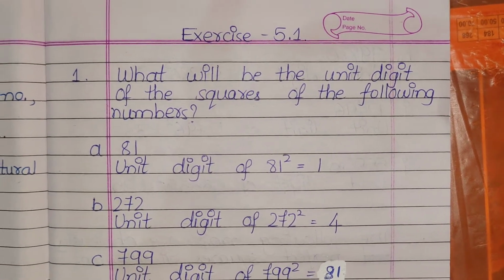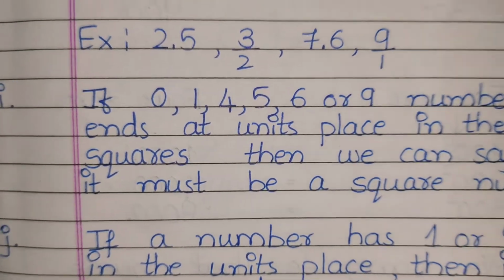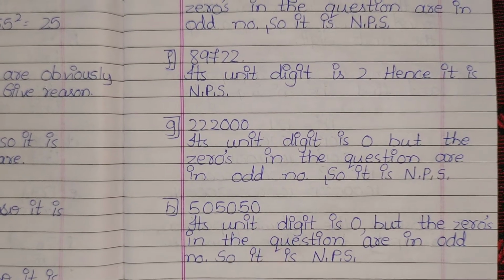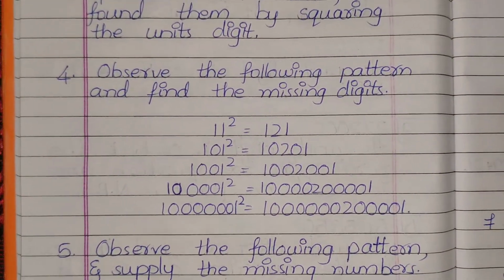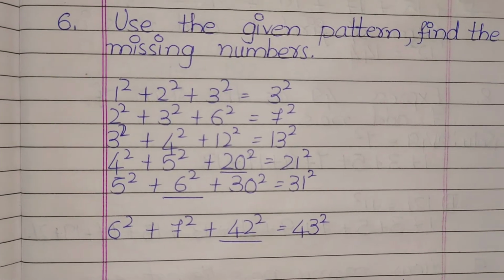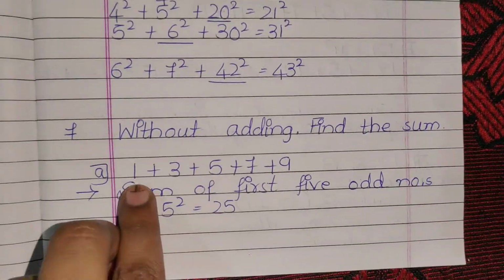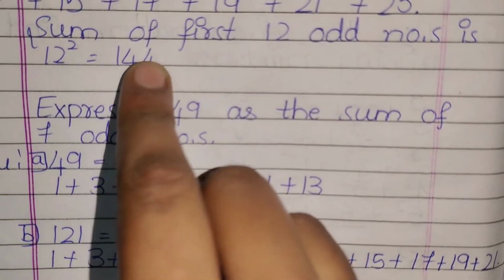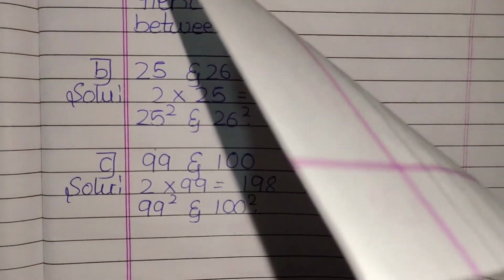KSEEB✓CLASS-8✓MATHEMATICS✓CHAPTER-5✓SQUARE & SQUARE ROOTS✓EXERCISE-5.1✓